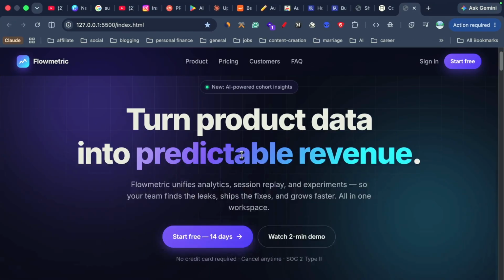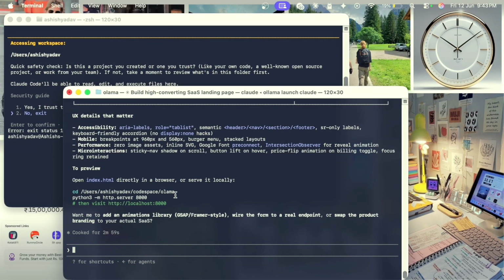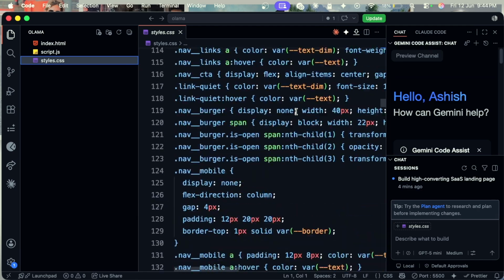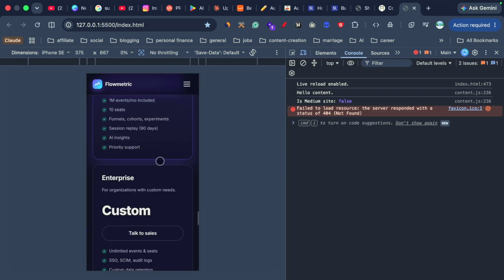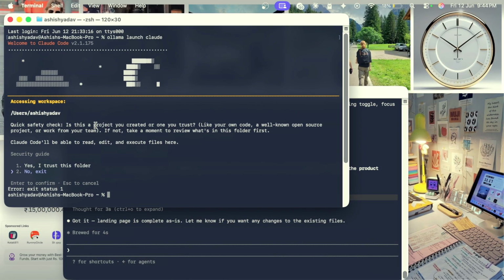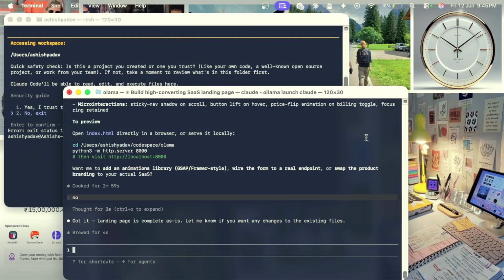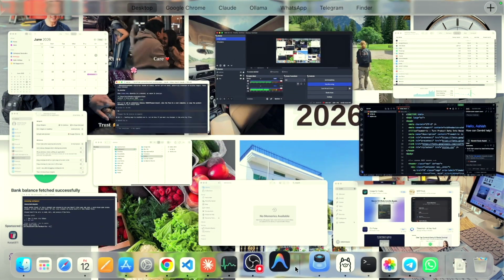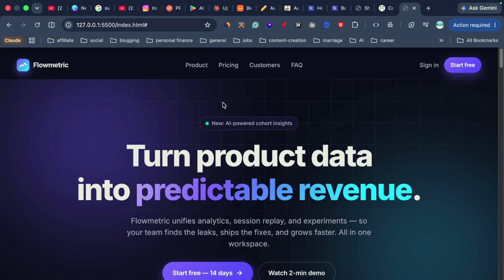I Built an AI SaaS Landing Page Using Ollama (100% Local & Free) 🔥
In this video, I build a modern SaaS landing page using Ollama running completely locally on my machine.

No OpenAI API.
No Claude API.
No monthly AI costs.

You'll see how I use Ollama with a local coding model to generate React code, create UI components, and build a professional SaaS landing page in just a few minutes.

Topics Covered:
✅ Ollama Setup
✅ Local AI Coding Assistant
✅ React Development with AI
✅ SaaS Landing Page Design
✅ Running LLMs Locally
✅ VS Code AI Workflow
✅ Free Alternative to ChatGPT for Coding

Tools Used:
- Ollama
- React
- VS Code
- Local LLM

🔗 Resources & References

Keywords-
HTML,CSS, Javacsript
frontend develoment,
backend development,
coding in hindi,
web development in hindi,
frontend development,
learn coding hindi,
coding for beginners,
web developer hindi,
react js in hindi,
coding shorts hindi